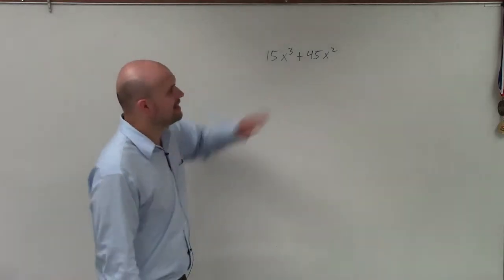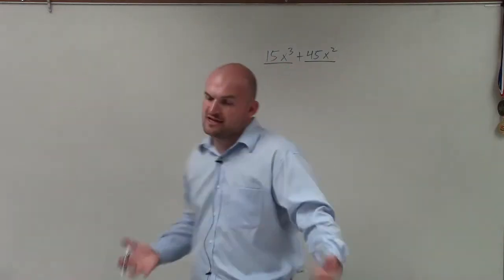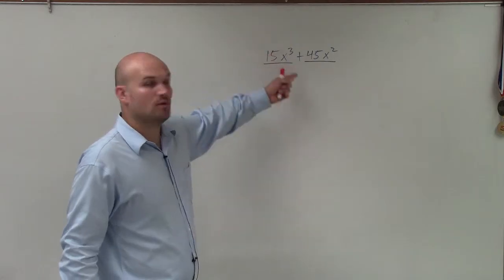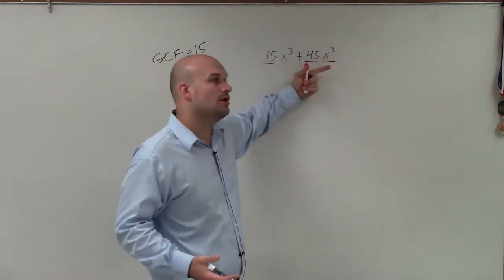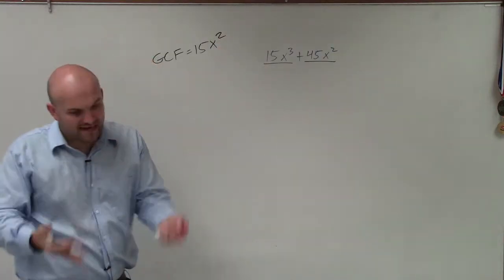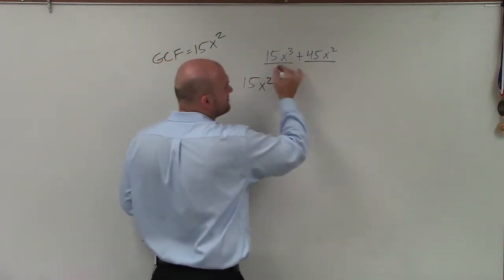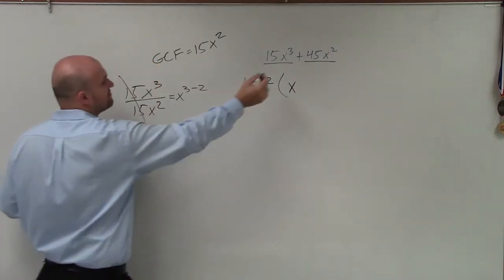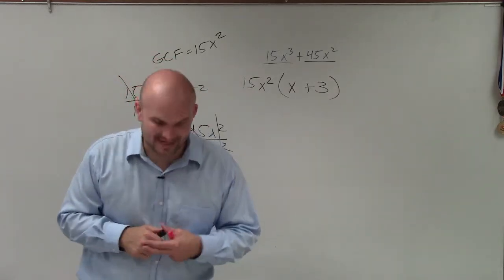Learn how to factor out the GCF from a binomial